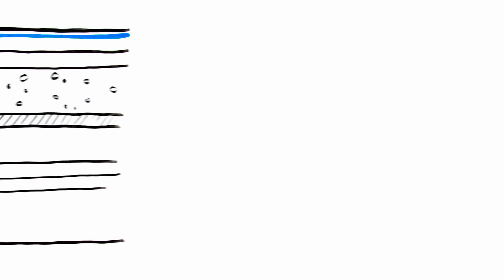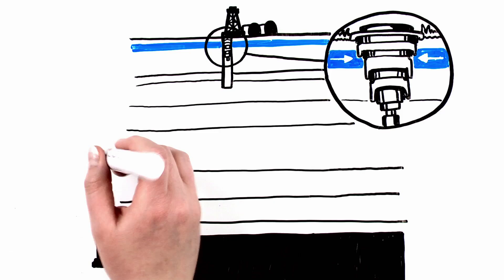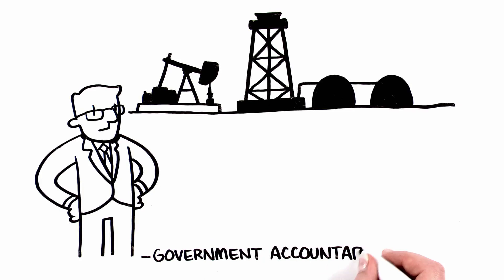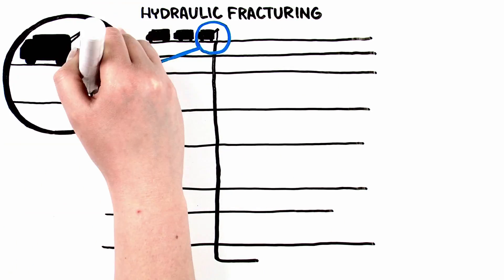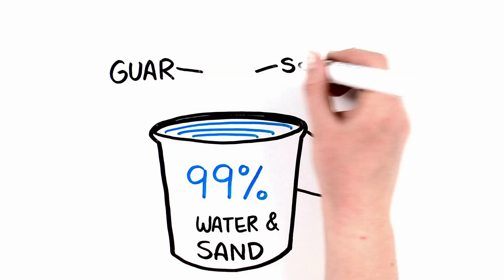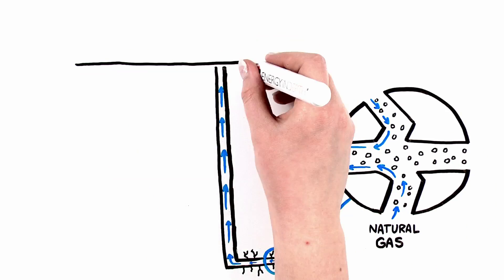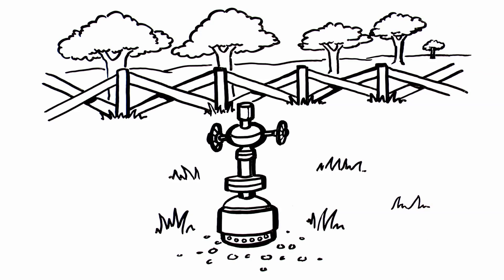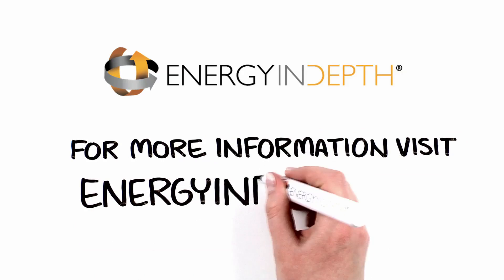What is Hydraulic Fracturing?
Hydraulic fracturing, or fracking, is a decades old technology used to develop oil and natural gas resources from deep shale formations. Yet while the process is now used in roughly 90 percent of new oil and natural gas wells, many are still unfamiliar with how hydraulic fracturing really works.

To answer that all too common question, Energy In Depth has produced a new video to explain what hydraulic fracturing is, how it works in combination with horizontal drilling, and how this process helping to provide numerous benefits to U.S. consumers in the form of affordable, clean-burning, natural gas.